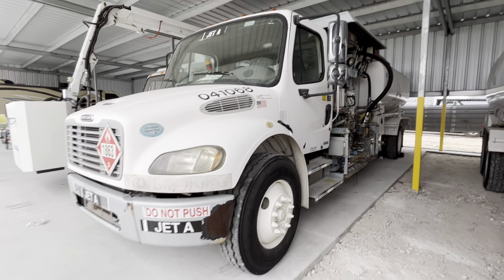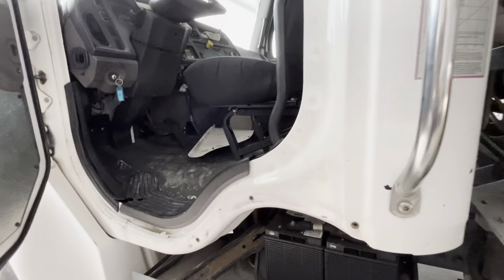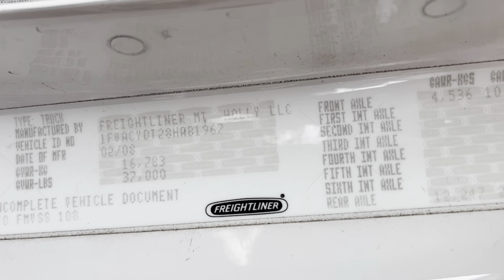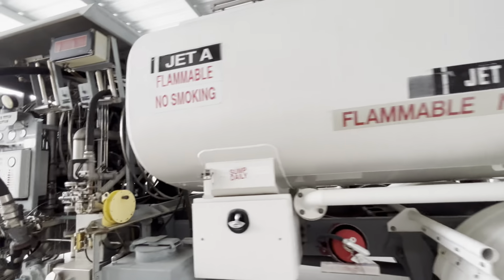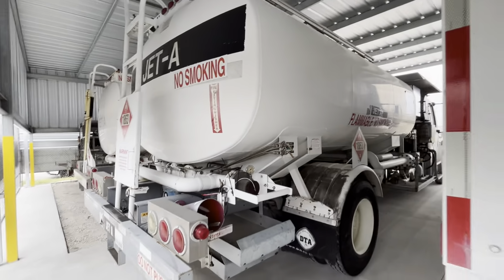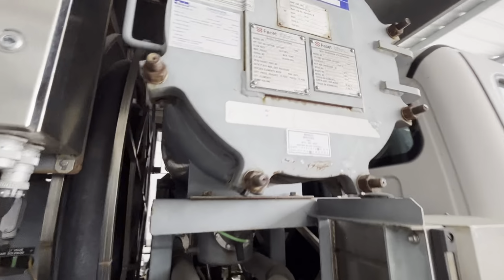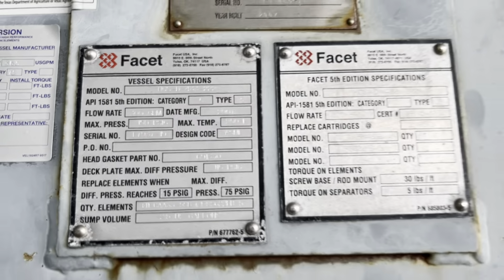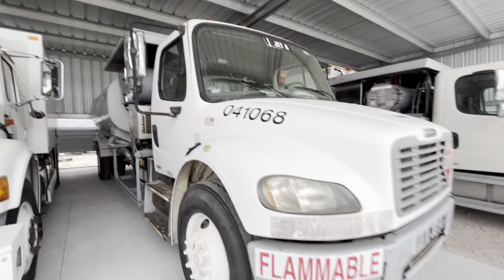Unit 17612 - 3,000 Gallon Jet Fuel Truck. Walk around video